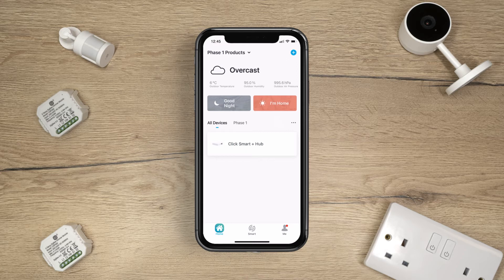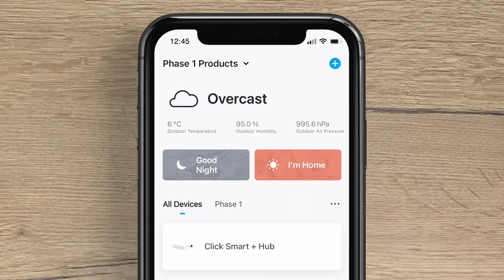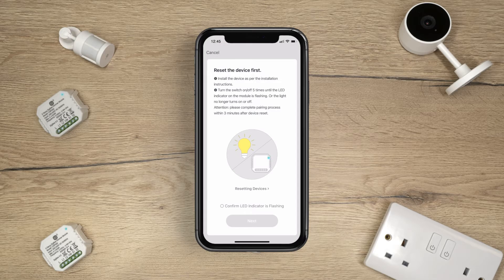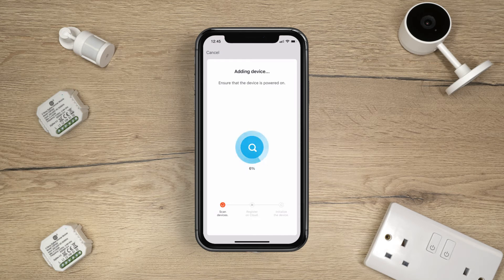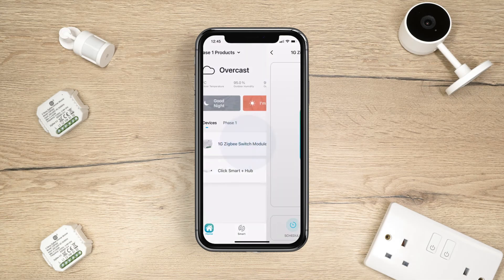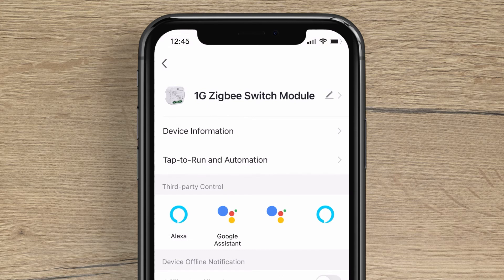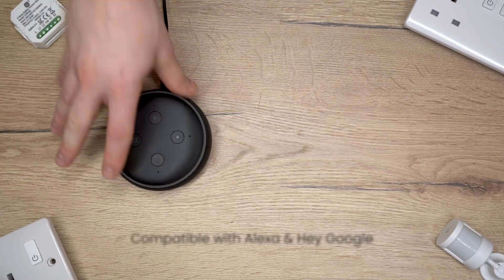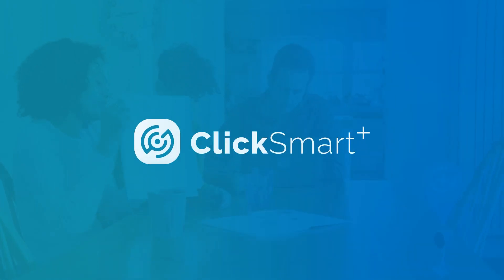Click Smart+ - How To Pair Zigbee Switching Module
Zigbee Switching Module

Bring your home to life. Click Smart+ receivers control your lights from wherever you are. With Click Smart+ receivers you can install and control most lighting and appliances in your home. All the receivers come supplied with a removable bracket. The bracket can be used to mount the receivers in a back box if installed directly behind the switch or at the light source. The bracket also features a DIN rail clip, allowing the installer to directly install in the consumer unit.